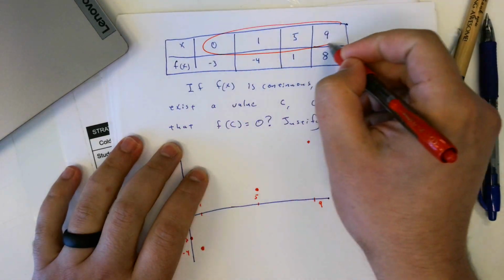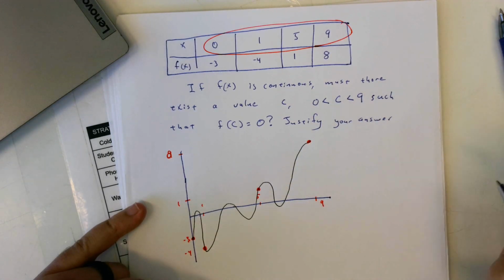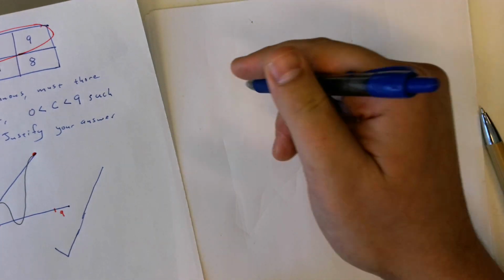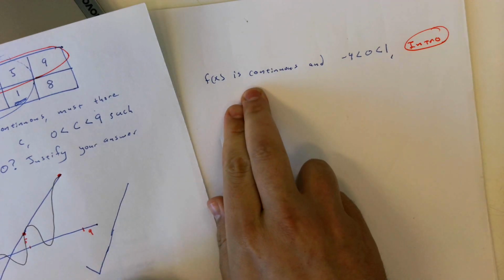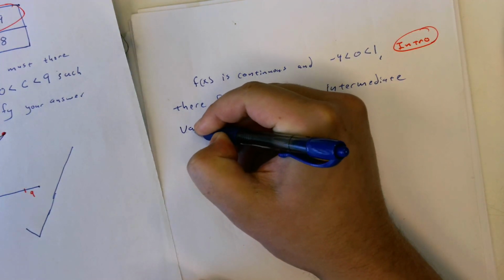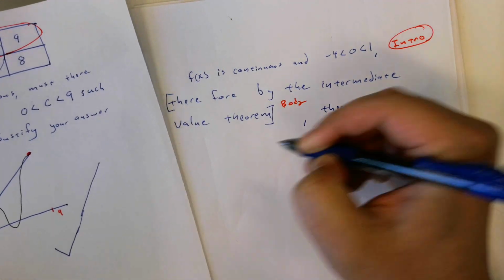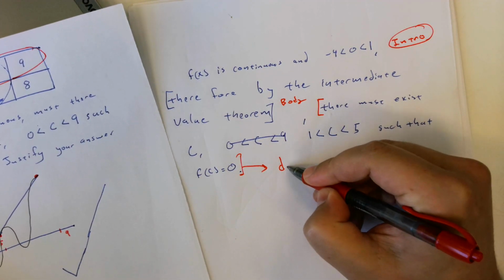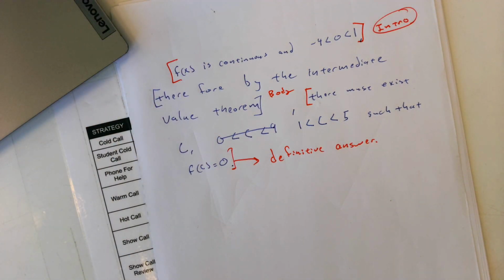IVT exemplar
How to answer an intermediate value theorem problem on the AP calc test for full points